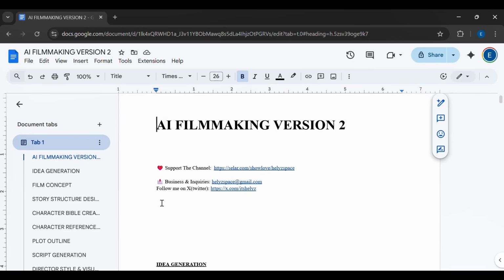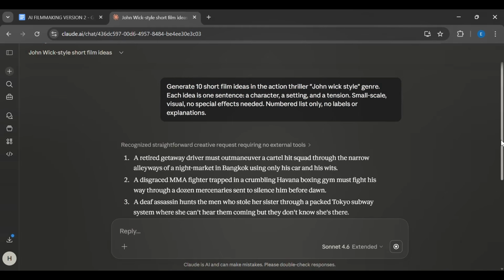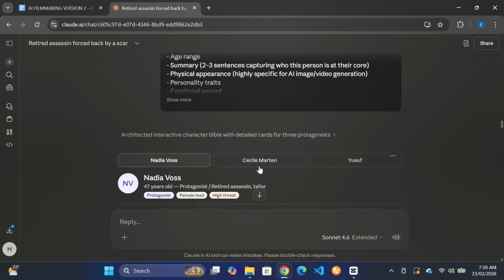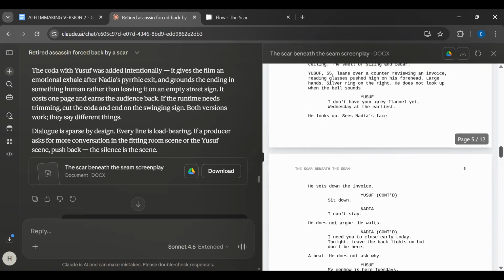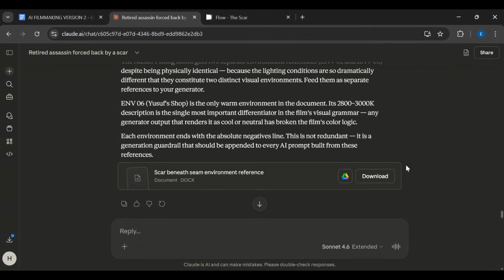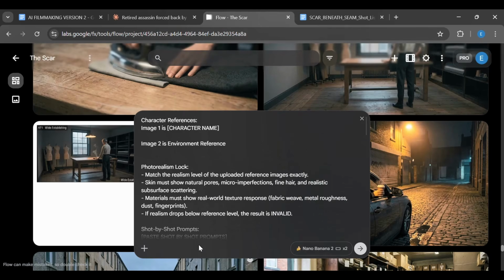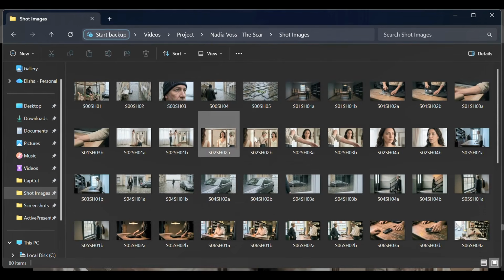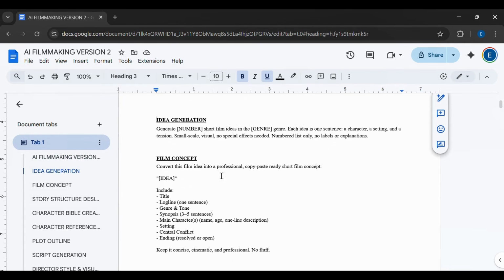How I Made a Hyper-Realistic AI Film (Full Pipeline — Idea to Final Cut) | Nano Banana 2 + Veo 3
In this full step-by-step tutorial, I break down the exact pipeline I used to create a hyper-realistic AI film from scratch — from idea generation and script writing to character consistency, storyboarding, shot-by-shot frame extraction, and final video generation using Nano Banana 2 and Veo 3 on Flow. This is Version 2 of my AI filmmaking workflow, and it is the most detailed, complete guide I have ever shared — designed to help you produce a cinematic AI film with consistent characters, consistent scenes, and a professional look, even if you are just getting started.